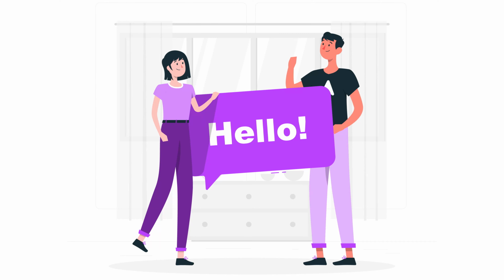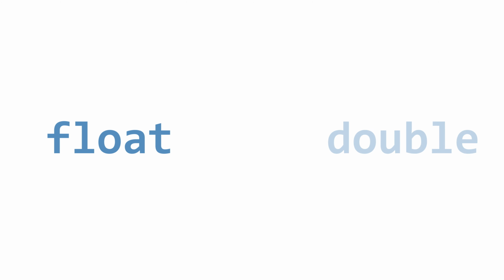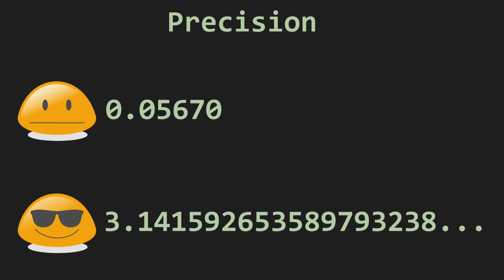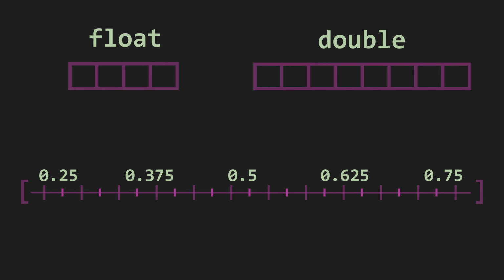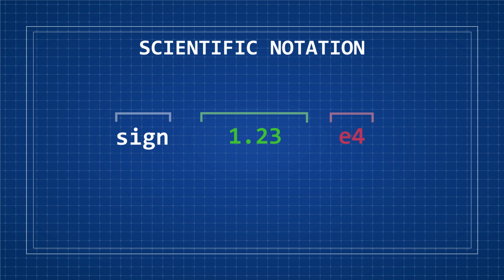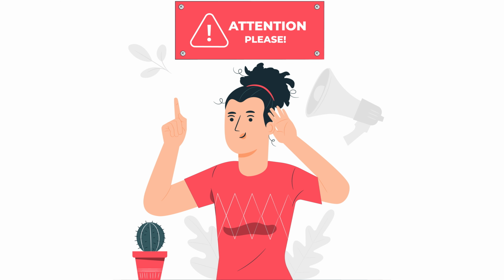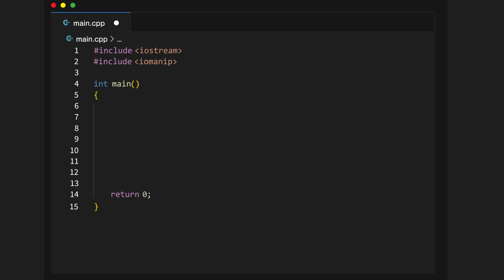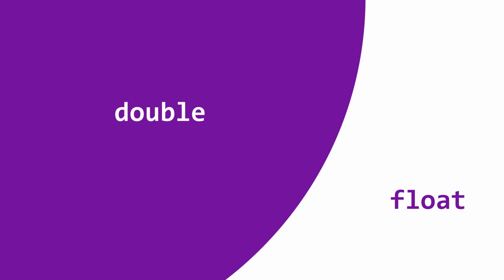Data types in C++ | Floating point types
Hello and welcome back! In this video, we’ll be looking into floating point data types in C++ and explore their precision.

- What is an floating point data type?
- What primitive floating point data types does C++ have?
- What is the difference between float and double?
- What is the precision and why it matters?
- A practical example of primitive floating point data types usage.

Thank you for joining Drilling Sessions.

Content of this video:
00:00  - Welcome
00:06 - Primitive floating point types
00:24 - Why do we need floating point types
00:32 - float vs double
00:46 - What is a precision?
00:55 - When should you use float vs double?
01:15 - Float use case
01:25 - Double use case
01:35 - The key differences between float and double
02:07 - Scientific notation. The mantissa. The exponent.
02:45 - float and double mantissa comparison
03:01 - Floating point types rounding errors
03:27 - Why rounding errors is an issue?
03:36 - Floating point types C++ example
03:55 - How to choose between float and double?
04:13 - Summary